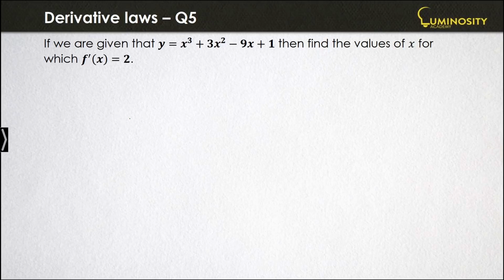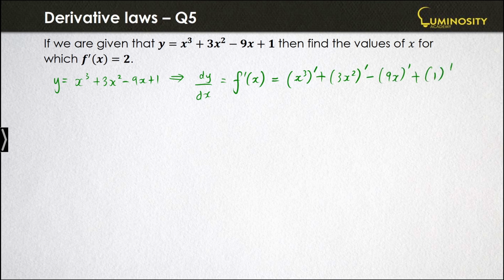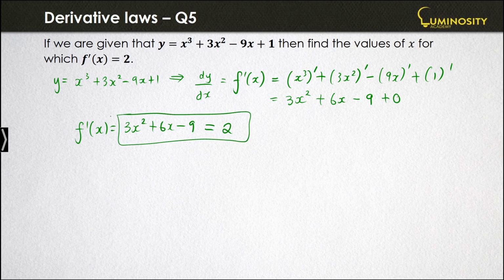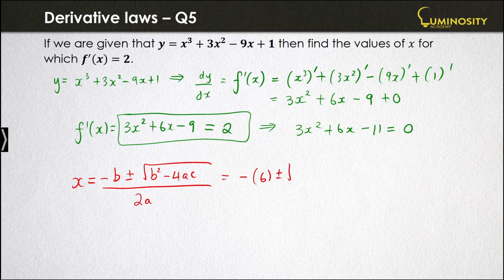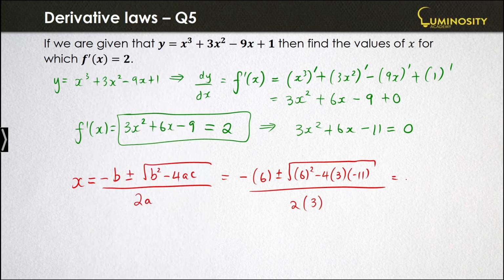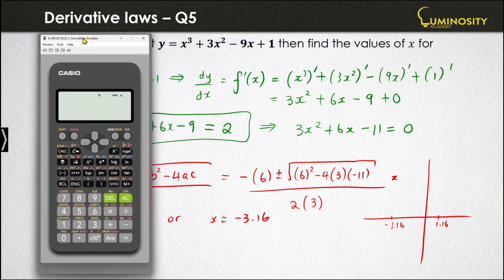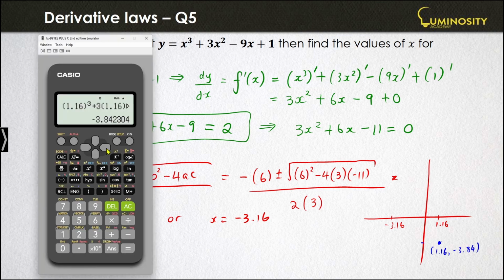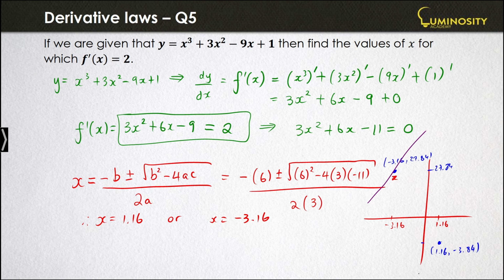Derivative laws - Question 5